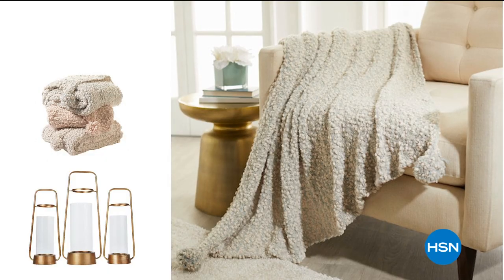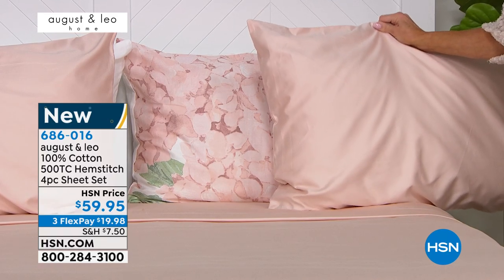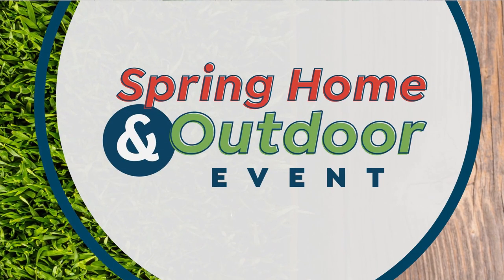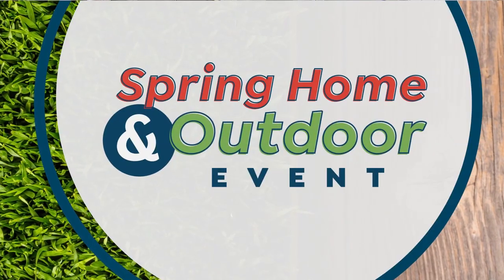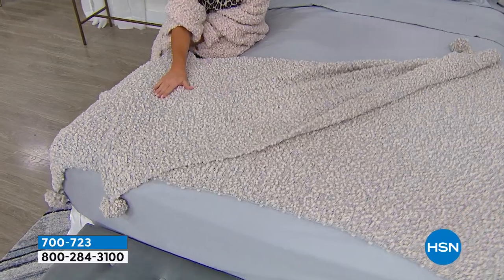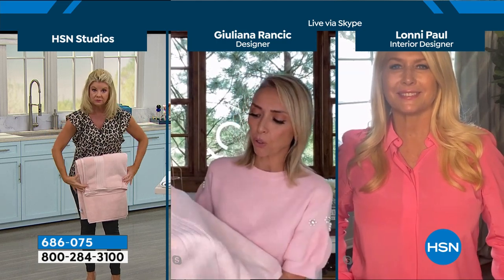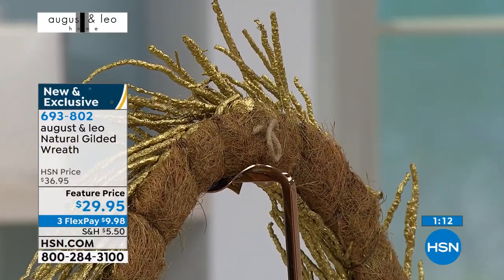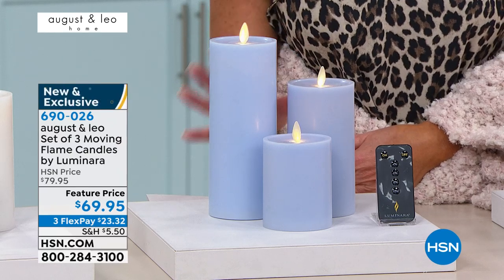HSN | Home Designer Premiere - August & Leo by Giuliana 04.24.2020 - 06 PM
Discover a new home decor collection by Giuliana Rancic with timeless pieces to enhance any room.